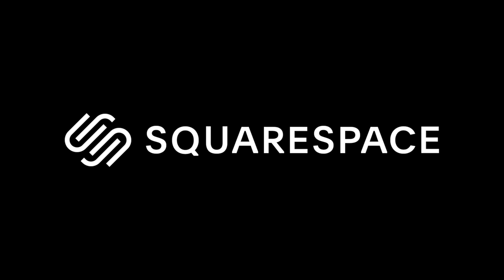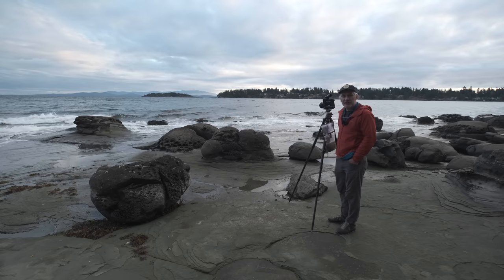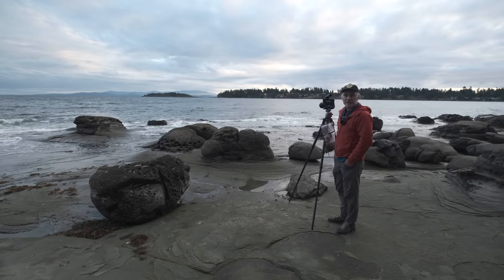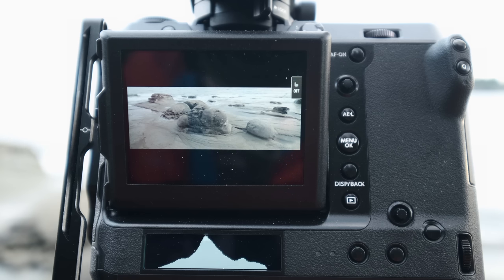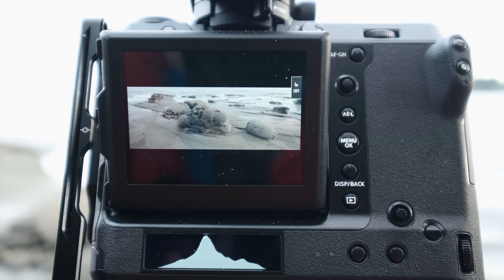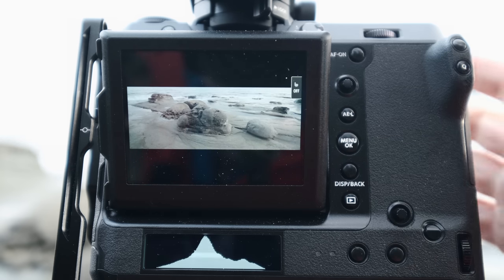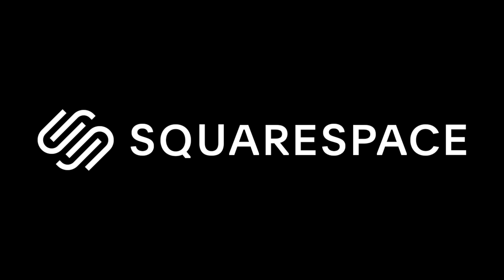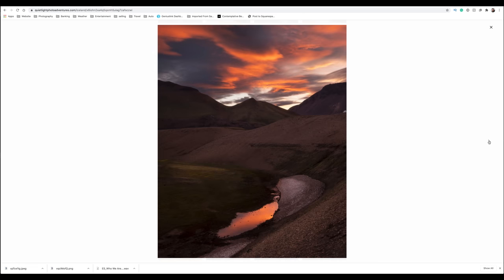KASE Wolverine Magnetic Filters/ Are they any good?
In this video, I head out to a local area on the east coast of Vancouver Island and find some beautiful Tafoni rock formations and talk about KASE filters.